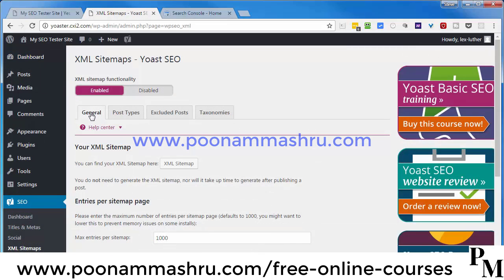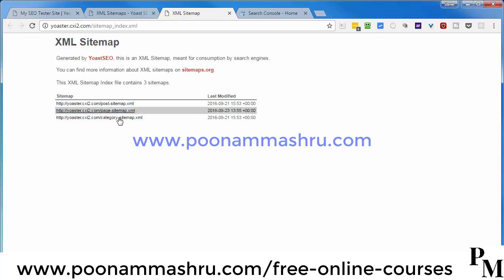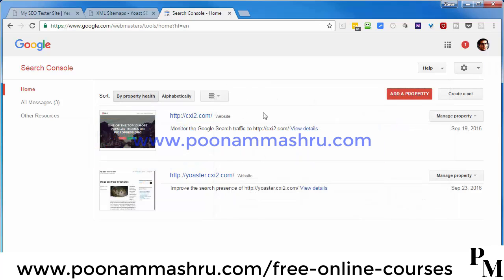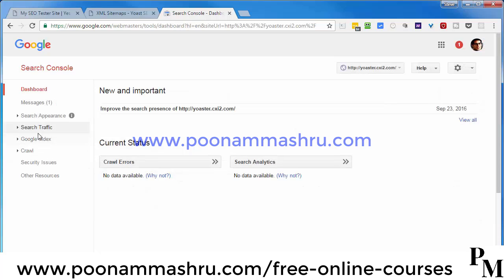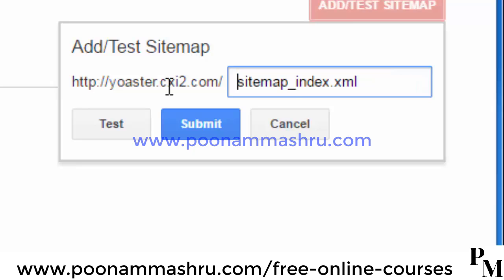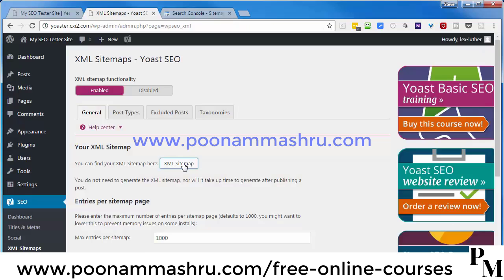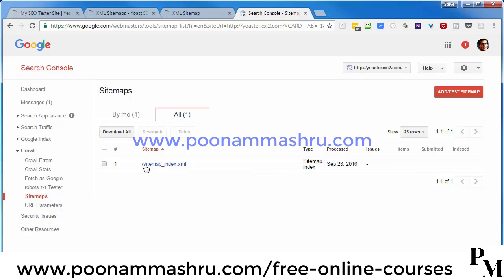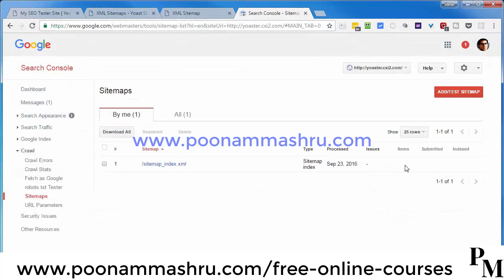video 13 - Submitting XML Sitemap | Search Engine Optimization Course Online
Submitting XML Sitemap

2. Ask Questions on QUORA